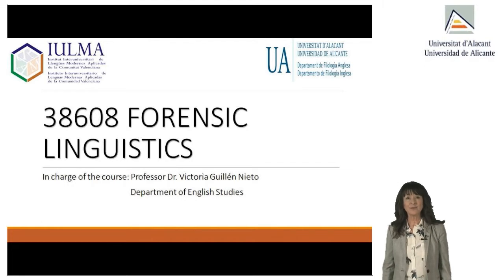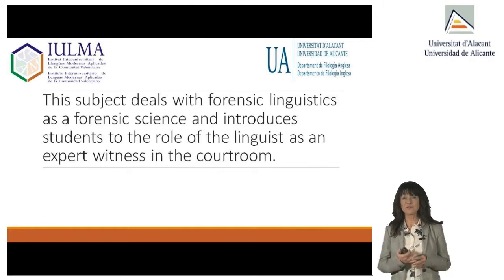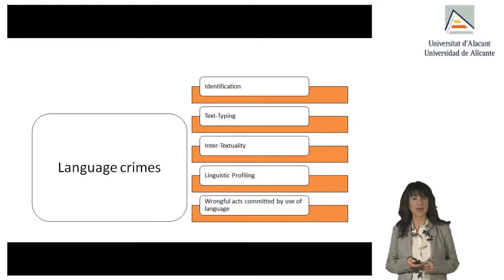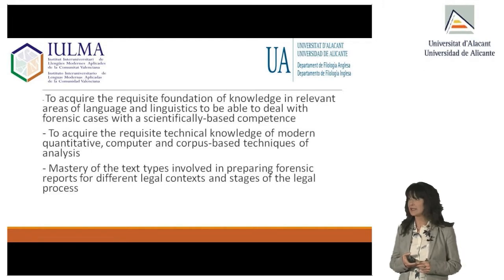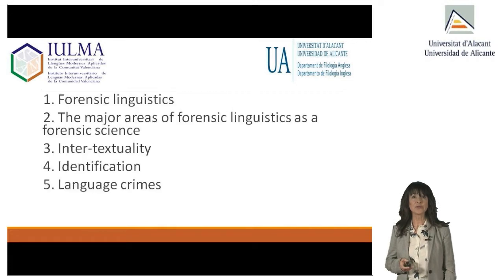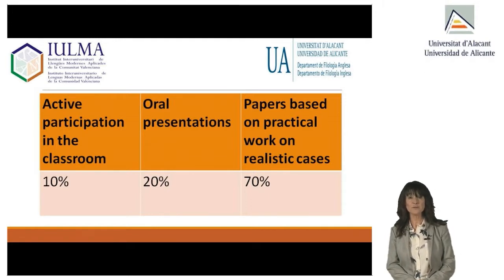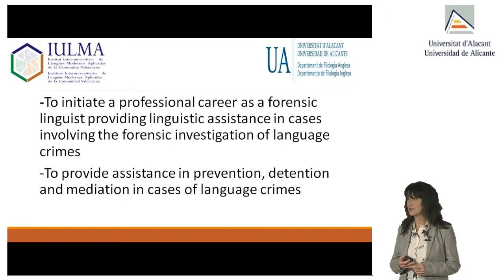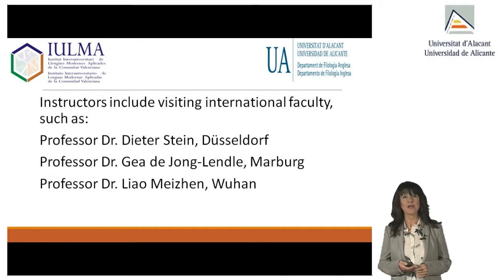38608 Forensic Linguistics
Forensic Linguistics